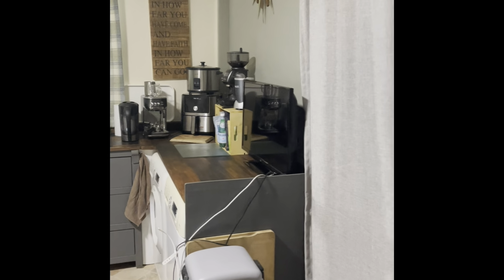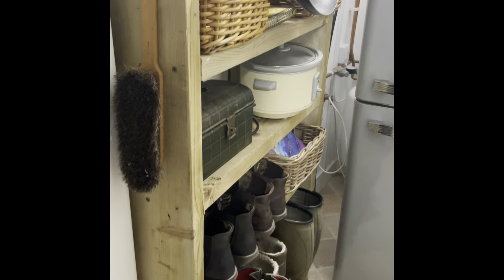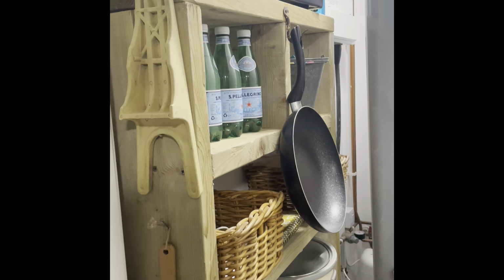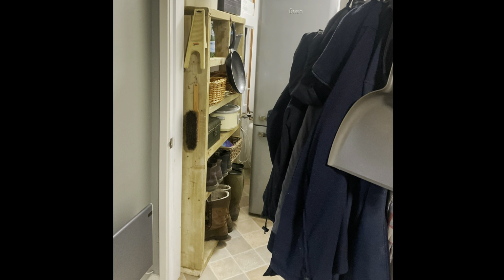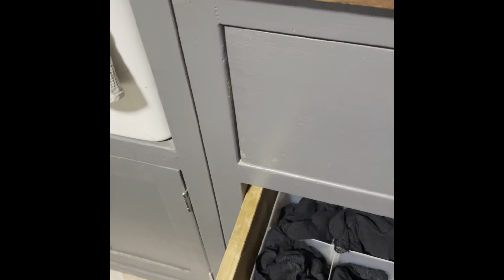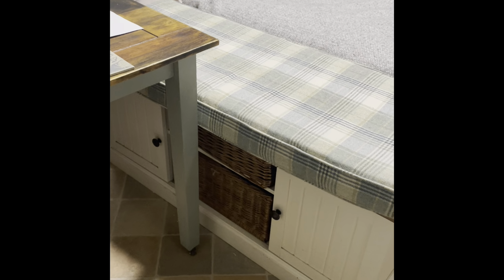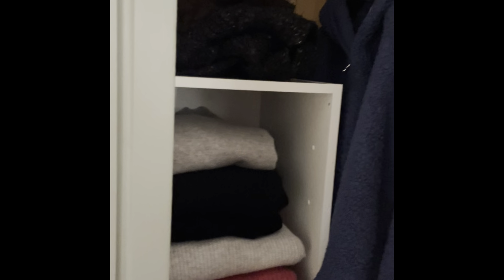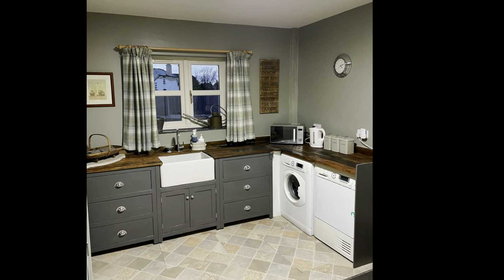3 Tips for Small Space Living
Living in a tiny space ? . Ideas to make it enjoyable and functional